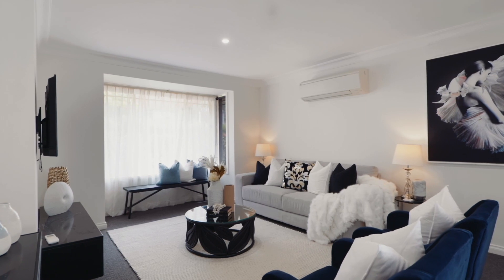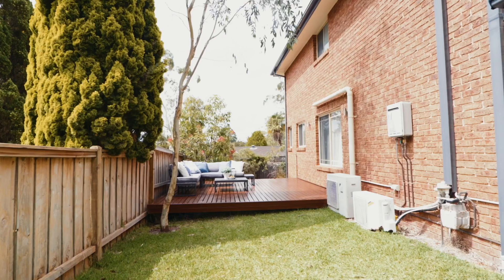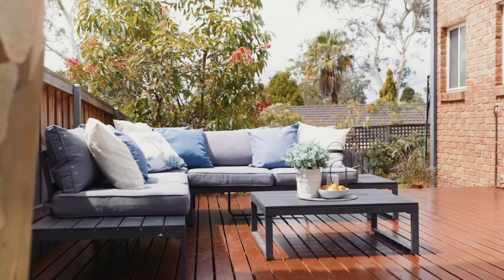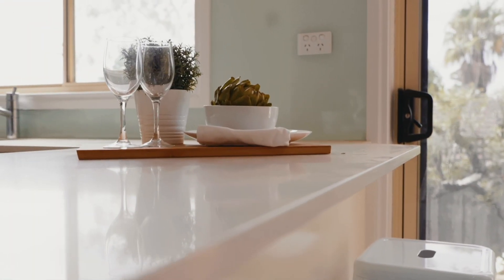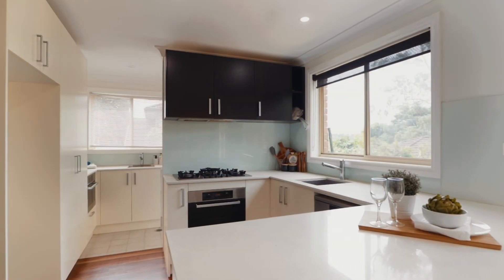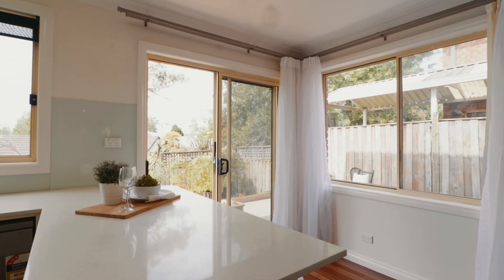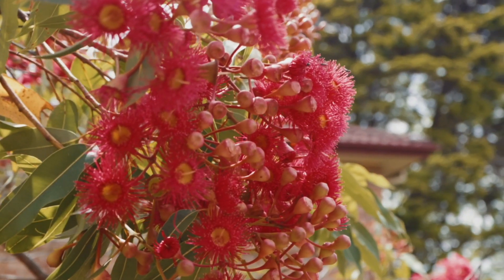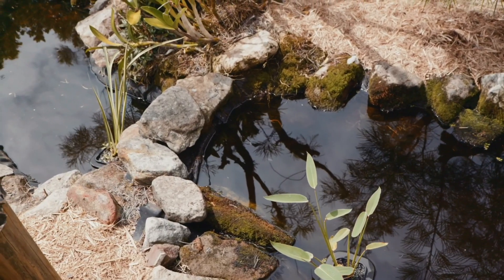6/64 Purchase Road, Cherrybrook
Extra-large duplex with space, light and location

The first thing you notice when entering this large-sized townhouse is the uplifting sense of light and space that's even further enhanced by a landscaped north facing garden at the rear.

More like a private house than a duplex, the property holds lots of appeal for young families or a rare opportunity for downsizers looking for a house alternative in a well-maintained complex in a prime part of Cherrybrook.

It offers quiet privacy while relishing close proximity to Cherrybrook Shopping Village, and right next to John Purchase Public School, Cherrybrook Tech High School and Greenway Park.